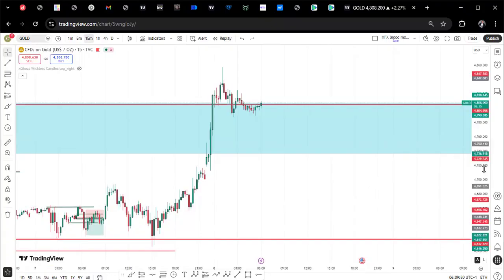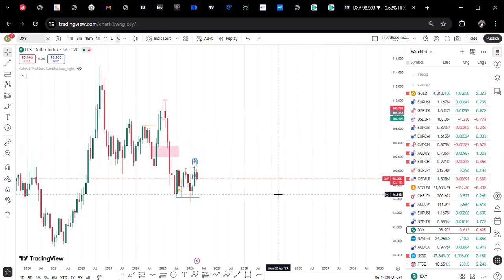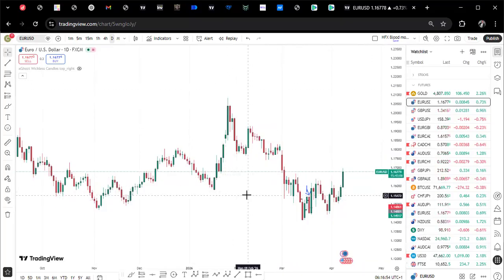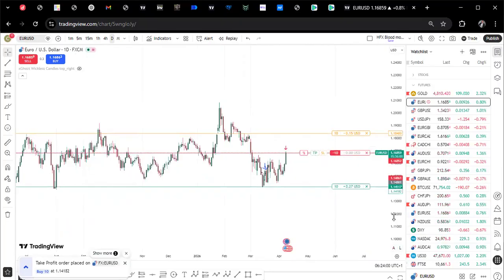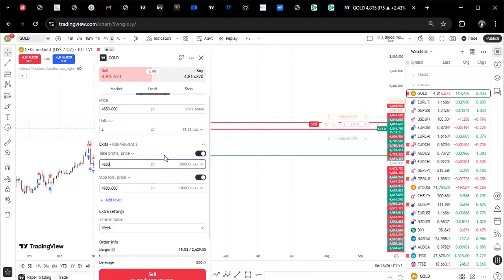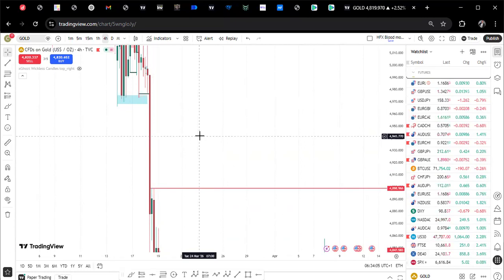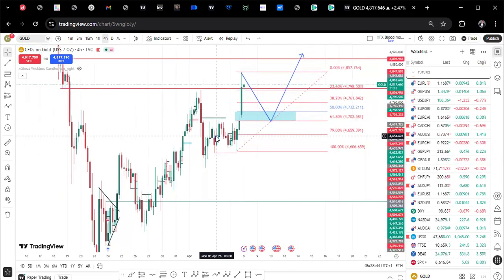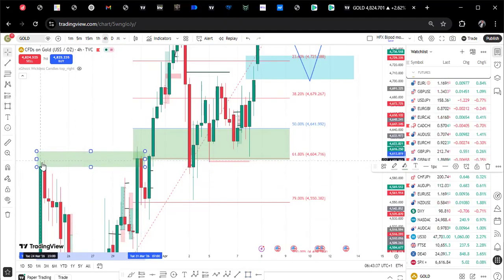INTRODUCTION TO TRADING VIEW& MT5 (APRIL MENTORSHIP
Understand MT5 &TV